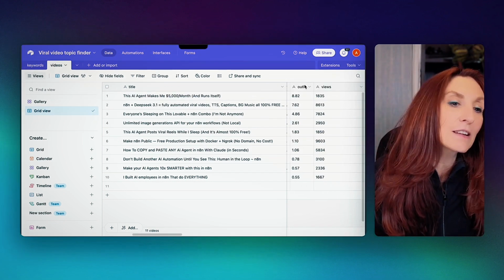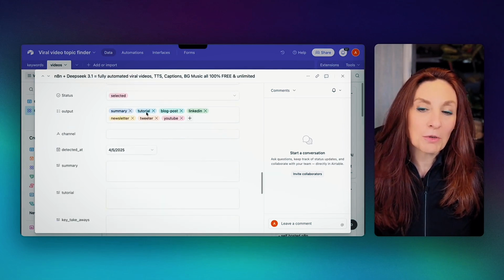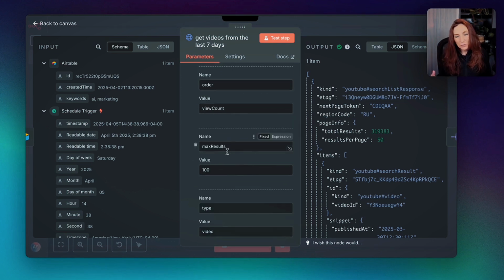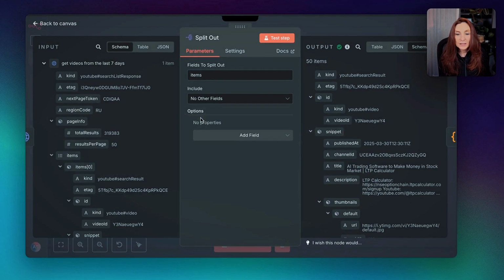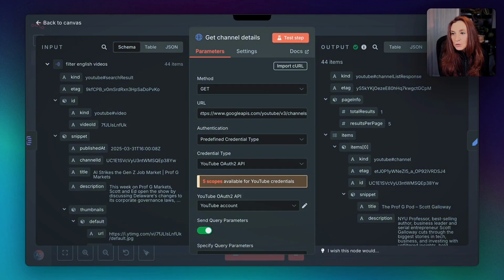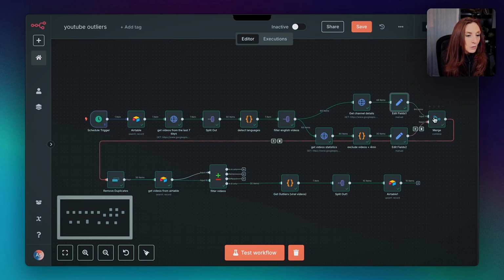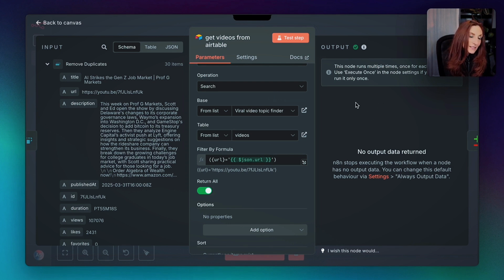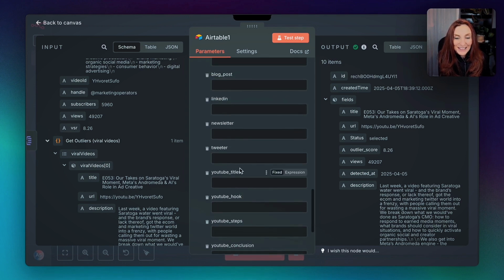How to find viral videos topics with N8N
This video shows how I built a free tool using N8N that finds potential viral YouTube topics by analyzing outlier videos

0:12 - How the Viral Video Topic Finder works
0:30 - Exploring results and outlier scores
1:19 - This works for any keyword
1:34 - How to use this system yourself (3 steps)
3:40 - How the workflow is built
4:57 - Language detection system
6:56 - Calculating outlier scores
8:48 - Removing duplicates and filtering
12:20 - How to get started